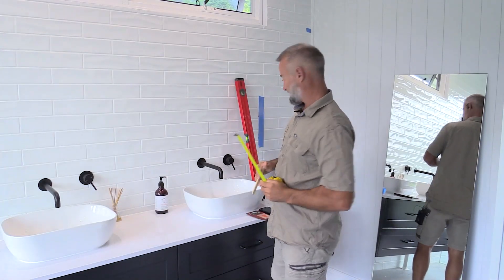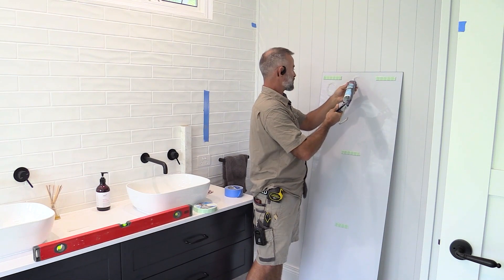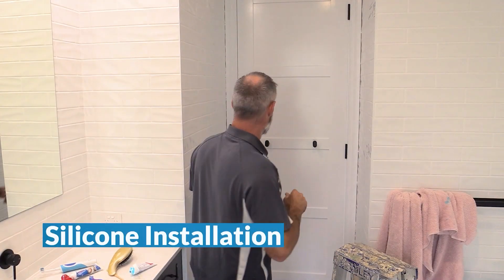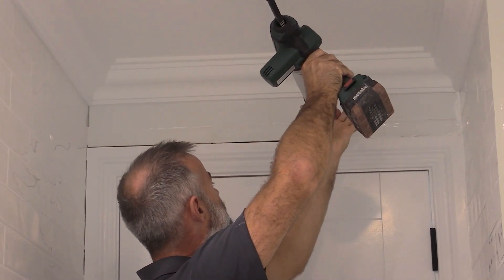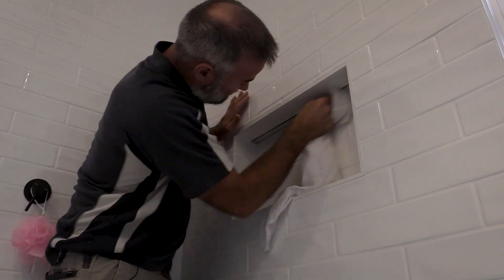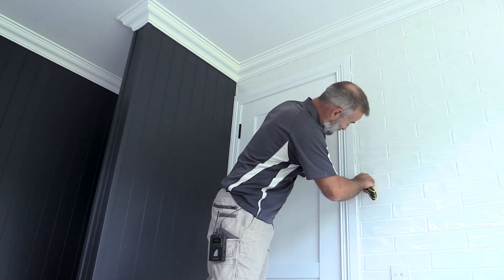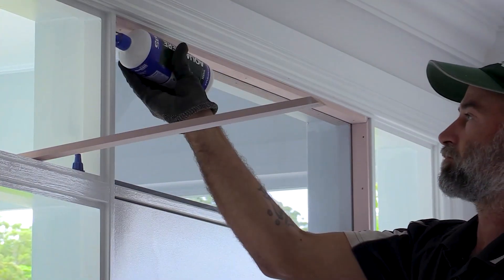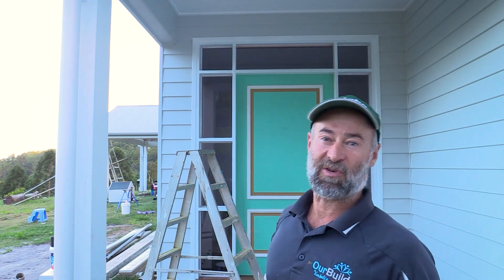Mirror Installation and Silicone - Episode 32 - The Dirt Road Home Project.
How to install mirrors and silicone. In this episode i'm finishing off our bathrooms and front entry to tidy up some of the remaining items on the build.

More videos and action coming each week. and follow along socially below

Follow - RENOVATION JUNKIES - For Ideas and training.

Follow OurBuild  -

Thanks Guys, any questions please leave them in the comments below.

Cheers, James.